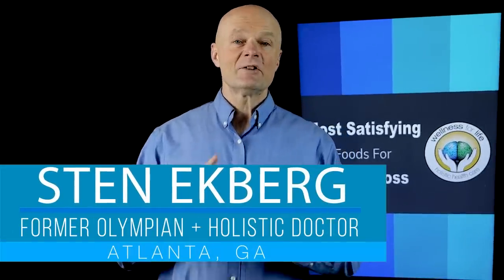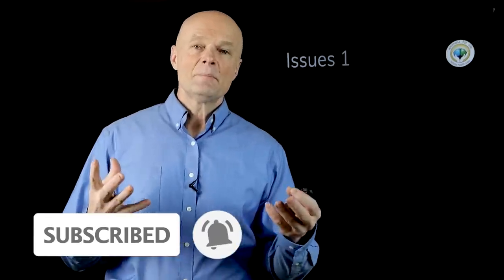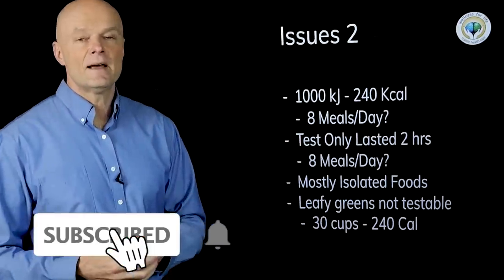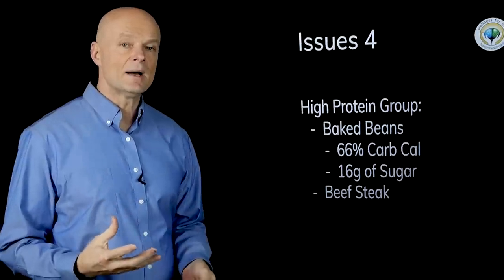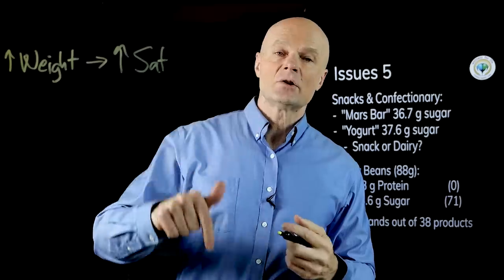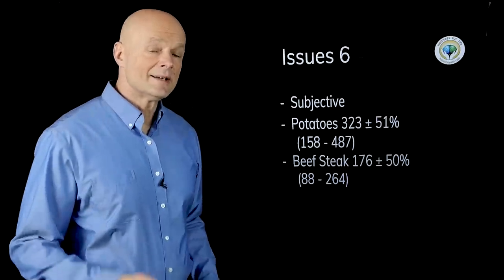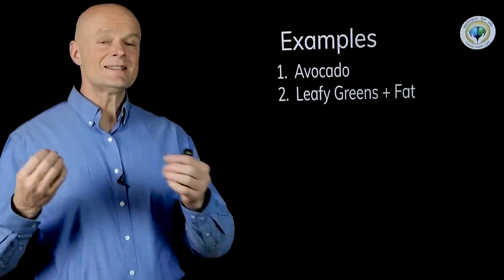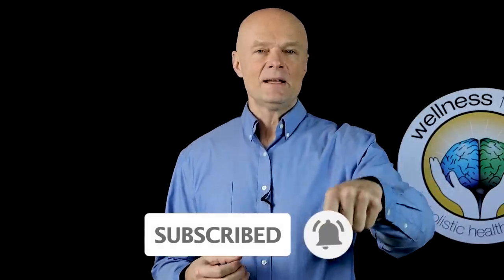Top 10 Weight Loss Foods That Will Keep You Feeling Full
. Looking for healthy and delicious foods that can keep you full and support weight loss? In this video, I'll share the top 10 most satisfying foods that will help you stay satisfied for longer, reduce cravings, and achieve your weight loss goals. Each food on our list is carefully selected for its ability to promote fullness and nourish your body. Whether you're trying to lose weight or just looking for healthier meal options, you won't want to miss this list of satisfying and delicious foods.

Welcome to Top 10 Food You Should Avoid or Eat To Get Healthy Naturally by Dr. Sten Ekberg; a series where I try to tackle the most important health issues of the day in a natural and safe way. Remember to make your comments positive and uplifting even if you disagree with something that was said by me or others.

5920 Odell St
CummingGA 30040